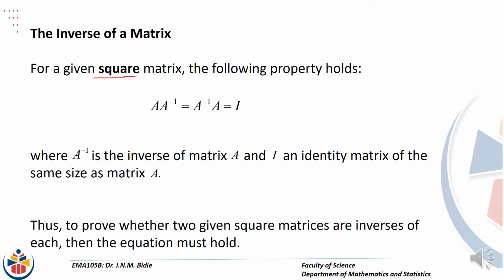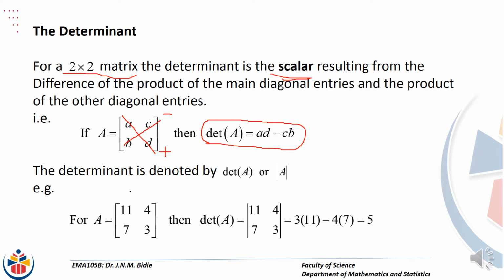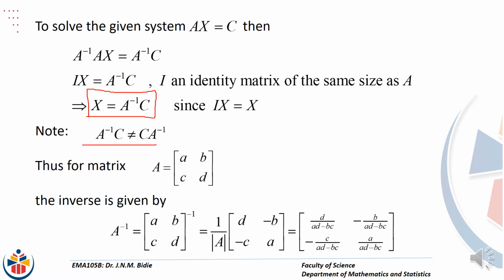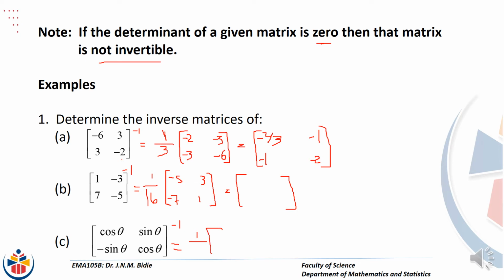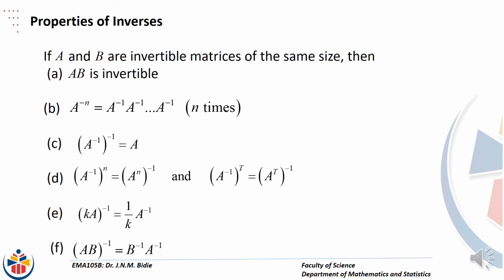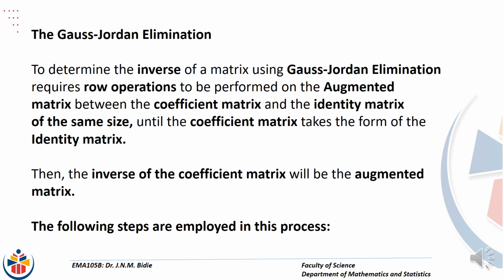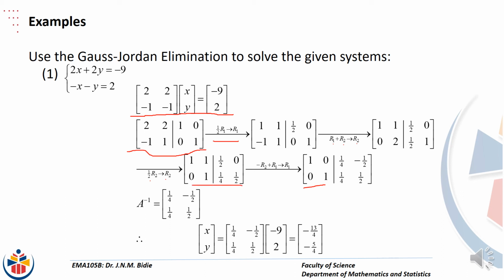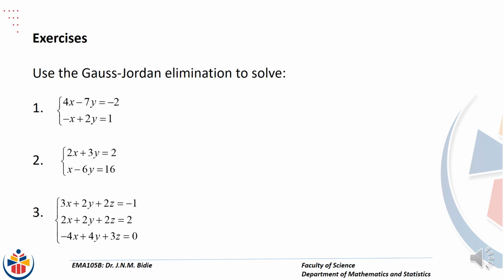Matrix Algebra 2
Inverses of matrices and the Gauss-Jordan Elimination